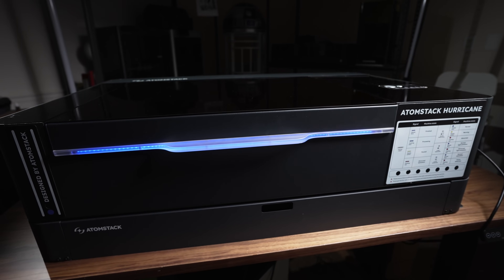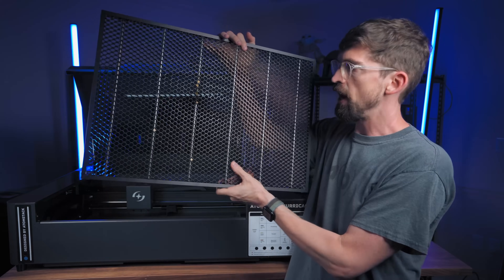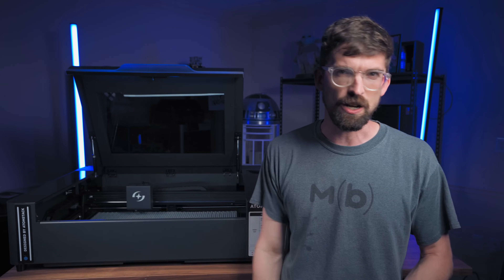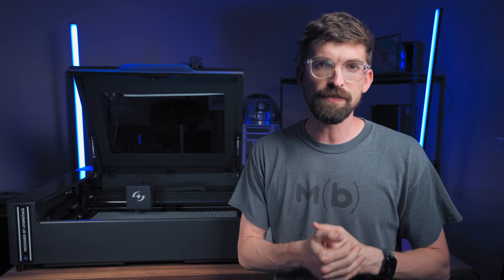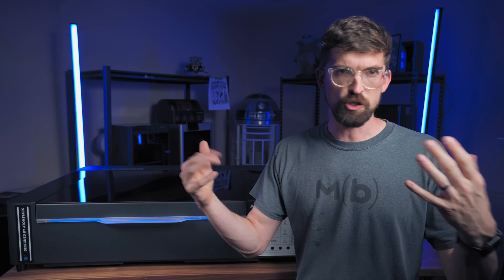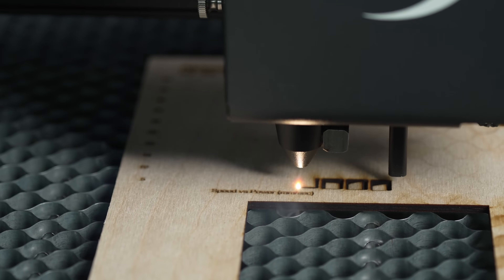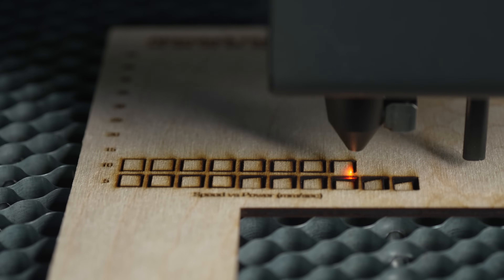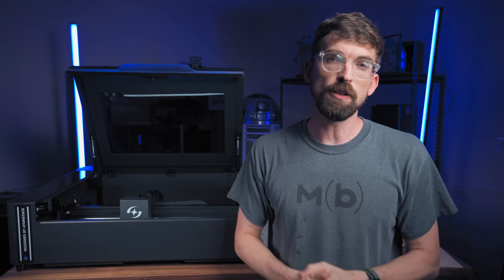How Good is the Atomstack Hurricane Desktop Laser?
The Atomstack Hurricane is a brand new desktop CO2 laser cutter and engraver.  Let's see what it can do!

Atomstack Hurricane Preorder
Atomstack A30 Pro
Atomstack A70 Pro

00:00 - Intro
00:41 - Atomstack History
01:42 - Quick Specs
02:27 - Camera
02:56 - Autofocus
03:10 - Price
03:23 - Build Quality
04:34 - Water Tank
05:25 - Onboard Controls
06:59 - Safety
08:12 - Cool Features
10:39 - Software
11:54 - Performance
12:36 - Accessories